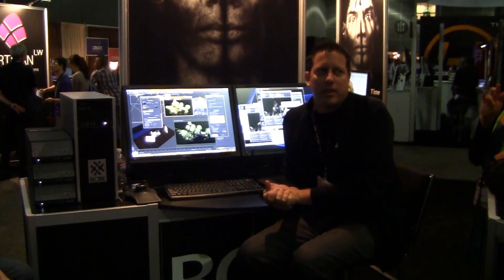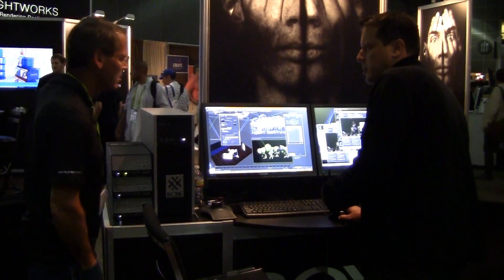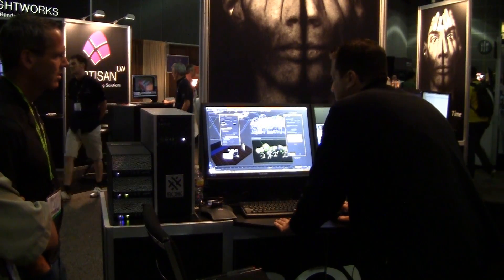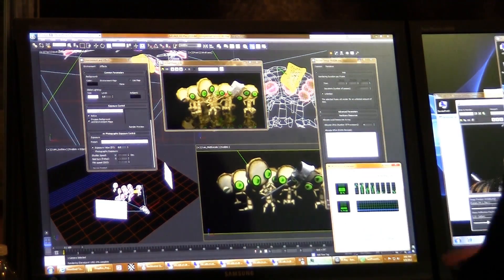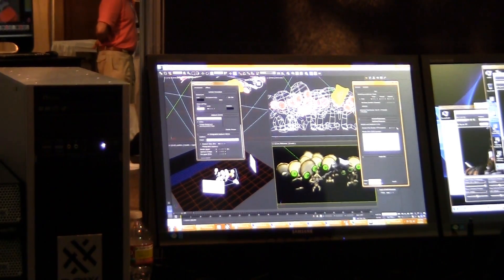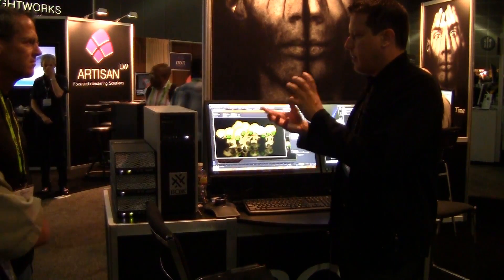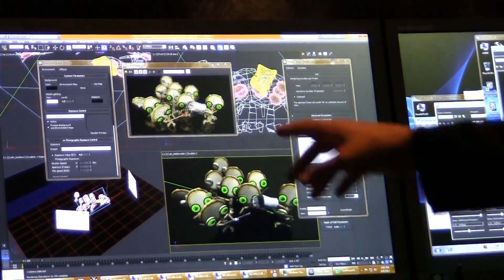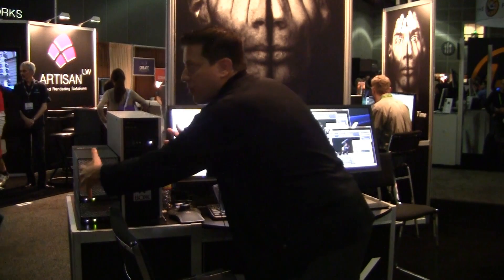BOXX@SIGGRAPH 2012: CPU vs. GPU-Based Rendering in 3ds Max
In the second in a series of BOXX SIGGRAPH videos hosted by Gary Davis, the Autodesk M&E Technical Specialist explains 3ds Max CPU and GPU-based rendering on a 3DBOXX 4050 XTREME workstation (featuring NVIDIA Maximus technology) and renderPRO.